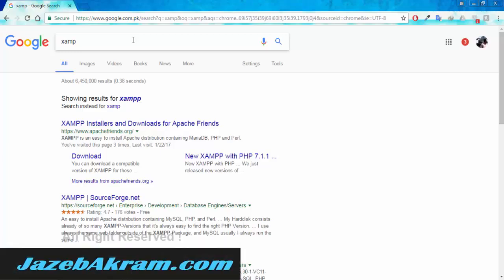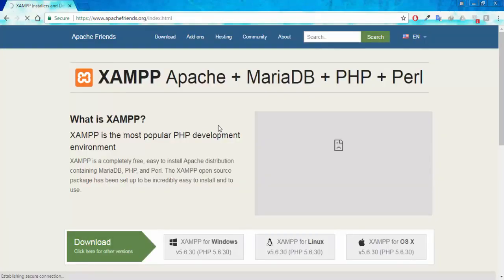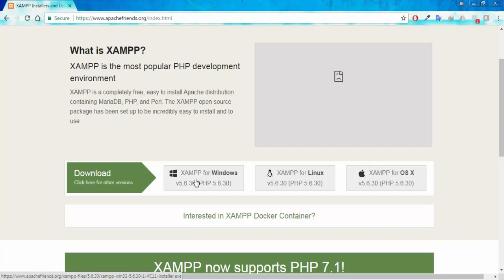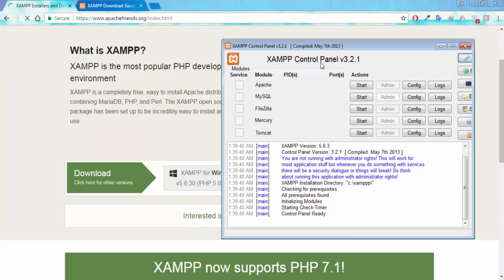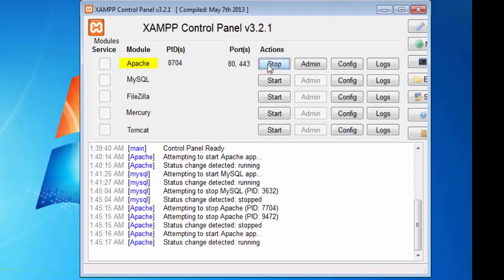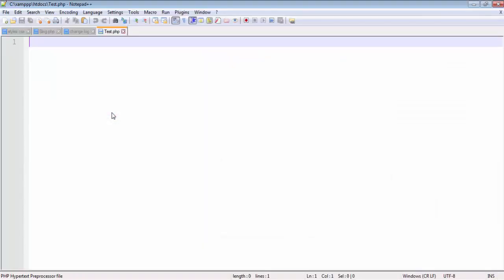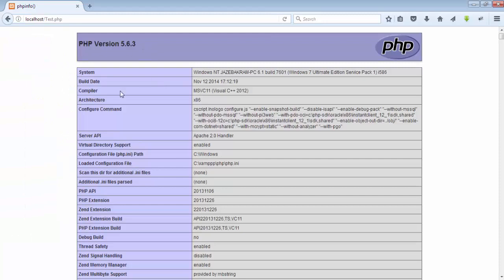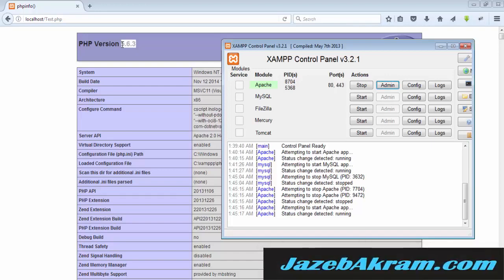Complete Php Mysql Tutorial Professional Course for Beginner | 02 XAMP Downloading and Installing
Complete Php Mysql Tutorial Professional Course for Beginner part 02